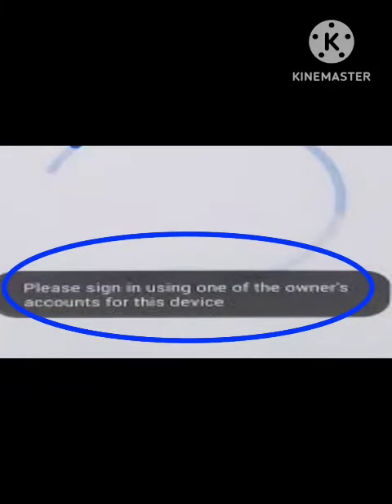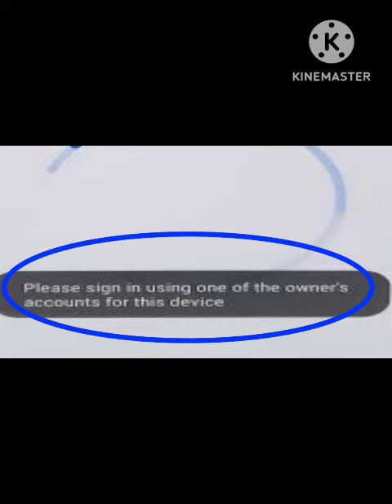How to Solve Please sign in using one of the owner's account for this device Problem in Smasung mi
1) How to unlock android phone without Google account verification

2) How to unlock google account any android phone

3) this device was reset to continue sign in with a google account that was previously synced on this device